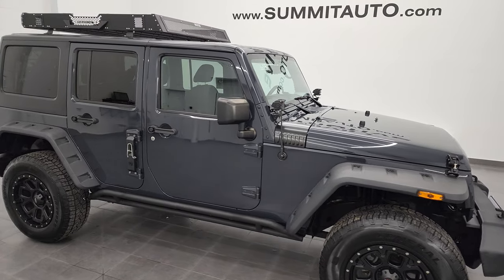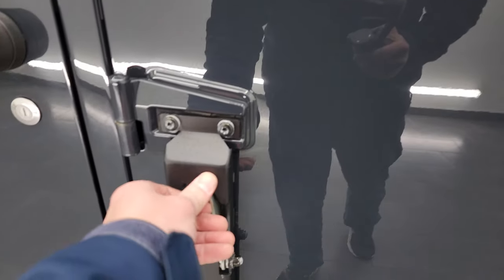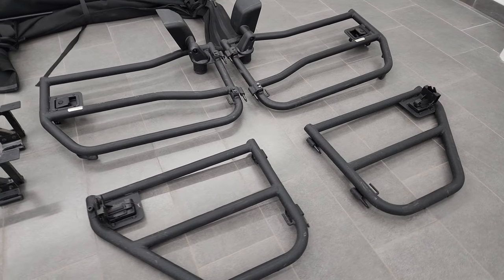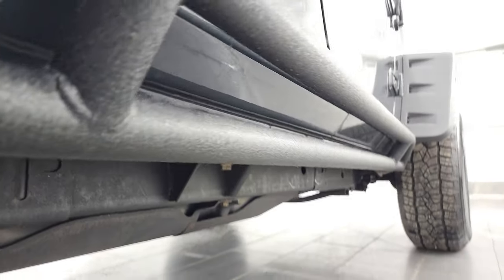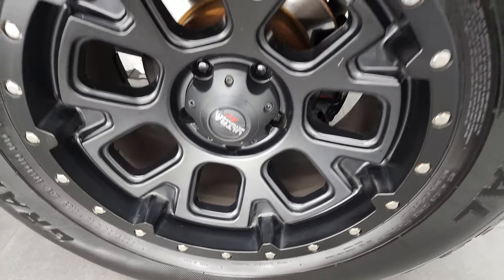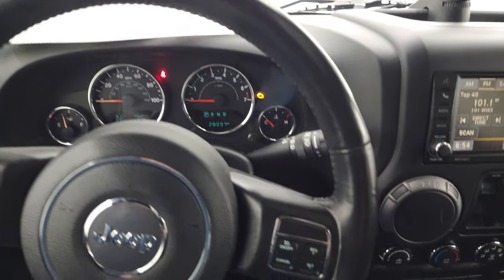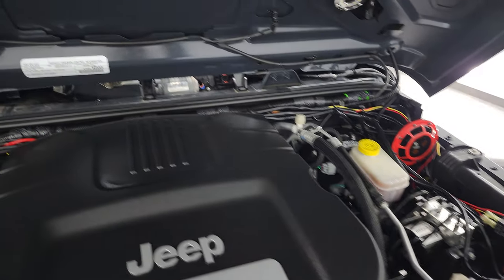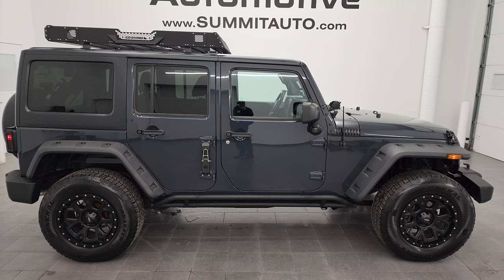2016 JEEP WRANGLER SPORT UNLIMITED 4 DOOR RHINO CLEARCOAT 4K WALKAROUND 13506Z SOLD!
This 2016 JEEP WRANGLER SPORT UNLIMITED 4 DOOR IN RHINO CLEARCOAT FOR SALE IN FOND DU LAC OSHKOSH WISCONSIN 54935 is the vehicle we did walk around review of today.

Thank you for checking out this video of this 2016 JEEP WRANGLER SPORT UNLIMITED 4 DOOR IN RHINO CLEARCOAT FOR SALE IN FOND DU LAC OSHKOSH WISCONSIN 54935

STOCK: 13506Z
PRICE: $33,999
MILES: 28,080
MAKE: JEEP
MODEL: WRANGLER
VIN: 1C4BJWDG0GL319603
LOCATION: FOND DU LAC OSHKOSH WISCONSIN, 54937 TRUCKS ON 41

CLEAN TITLE HISTORY! CLEAN CARFAX! 3.6 Liter V6 DOHC Engine, 285 Horsepower, Full Four Door Crew Cab with Black 3-Piece Modular Hard Top, Soft Top Included, Insulated Hard Top Roof, JK Body Style, Unlimited Sport Package, Automatic Transmission Center Console Shifter, 5 Speed Automatic Transmission with Optional Manual Tap Shift, 4x4 Floor Shifter Four Wheel Drive 4WD, Driver Seat Height Adjuster, Non Smoker, Black Ebony Cloth Seats, Bucket Seats, 2nd Row Bench Seating, Heated Power Mirrors, Electronic Stability Control Traction Control ESC, Downhill Assist Control DAC, General Grabber APT P275/70 R18 Tires, Ultra Motorsports Painted Alloy Rims Premium Wheels, Four Wheel Disc Brakes, LED KC High Lights, LED Fog Lights, LED Headlights, Go Rhino Roof Rack Luggage Rack, Rock Rails, AM / FM Radio Tuner, Sirius/XM Satellite Radio Capabilities Sirius / XM, CD Player, Alpine Premium Audio Sound System, U Connect Hands Free Bluetooth Hands-Free Phone System Blue Tooth, Auxiliary MP3 Jack Portable Audio Connection, Factory Subwoofer, USB Jack Portable Audio Connection, 28 GB Hard Drive MyGig, Keyless Entry System, Rear Window Defroster, Swing Open Rear Door with Manual Raise Glass, Grab Bars, Side Door Steps, Adjustable Height Seatbelts, Driver and Passenger Front Air Bags, L.A.T.C.H. Child Safety System, Multi-Function Steering Wheel Controls, Compass, Outside Temperature Display and Mileage Display, Fold Down Rear Seats, Weathertech Floormats, Air Conditioning AC, Cruise Control, Power Locks, Power Windows, Tilt Steering Wheel, Automatic Headlights Autolamp, Rhino Clearcoat, CLEAN AUTOCHECK! Very very clean inside and out! This is one of the sharpest 2016 Jeep Wrangler suvs we have ever had on our lot! Make your move before this super clean 4wd is gone!

STOCK: 13506Z
PRICE: $33,999
MILES: 28,080
MAKE: JEEP
MODEL: WRANGLER
VIN: 1C4BJWDG0GL319603